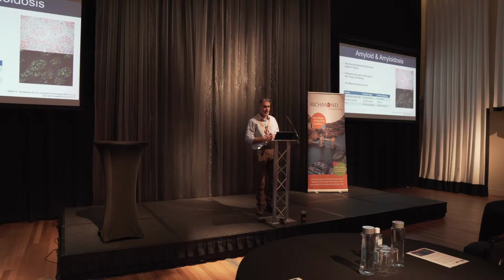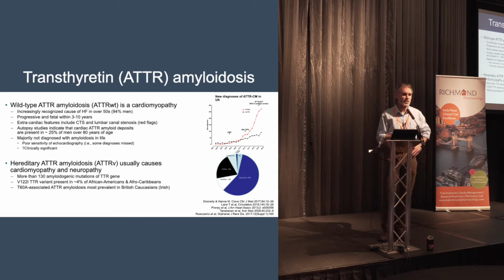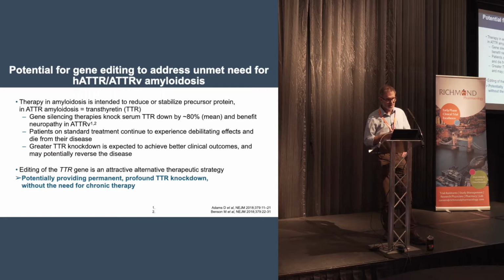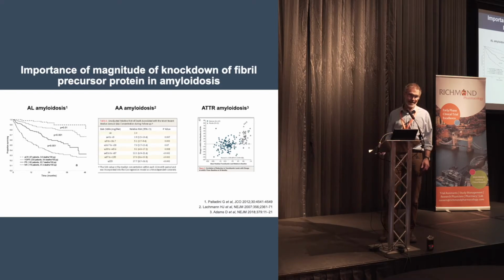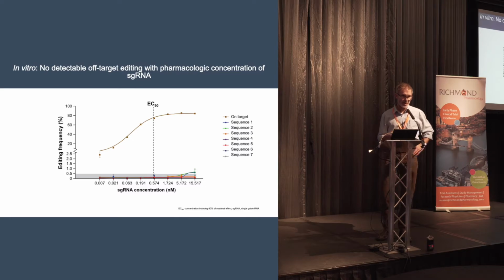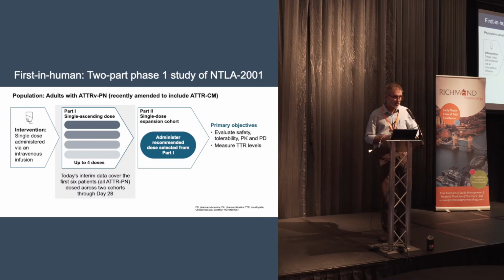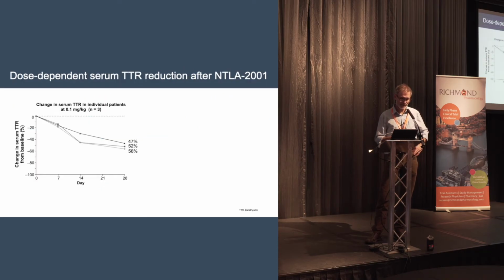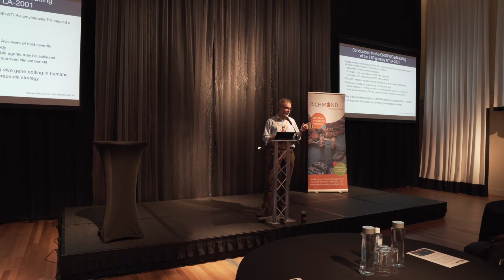In vivo CRISPR/Cas9 Editing of the TTR Gene by NTLA-2001 in Patients with Transthyretin Amyloidosis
Scientific presentation delivered by Professor Julian Gillmore on the subject of In vivo CRISPR/Cas9 Editing of the TTR Gene by NTLA-2001 in Patients with Transthyretin Amyloidosis.